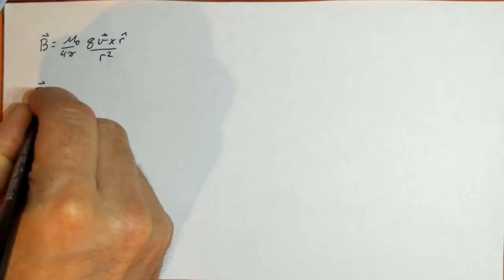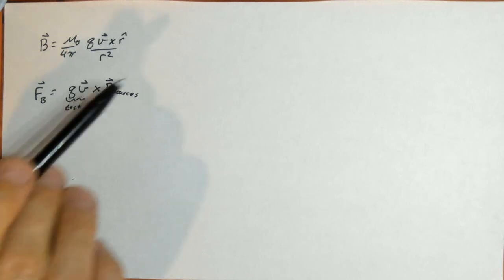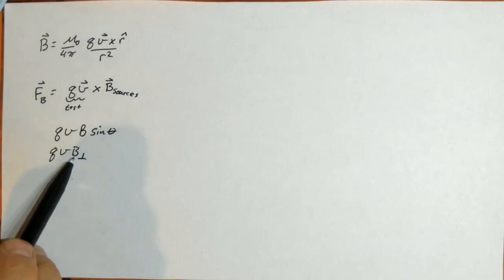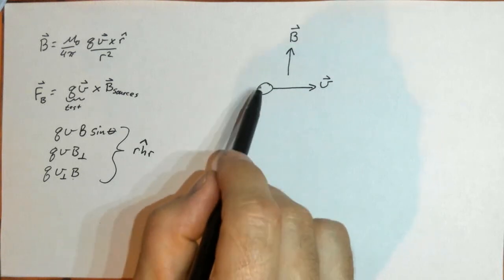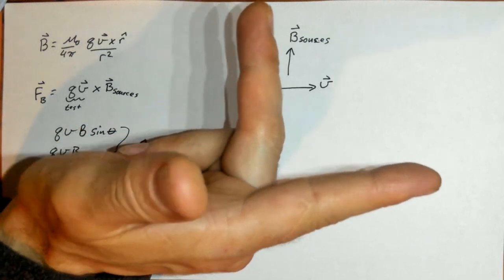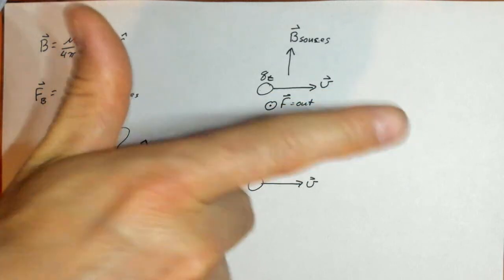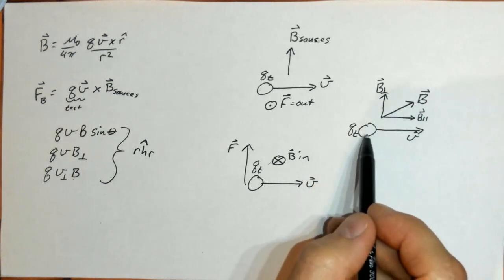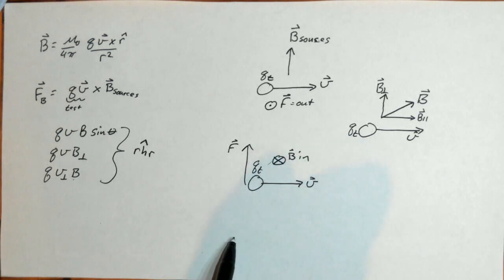Mag3.0 Magnetic Force on a Particle